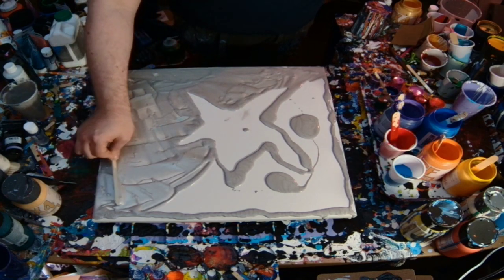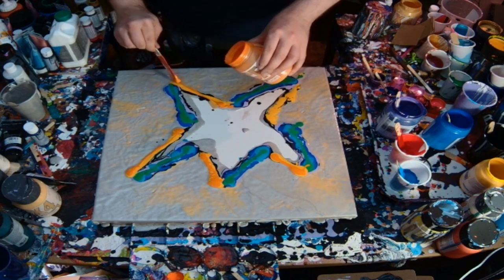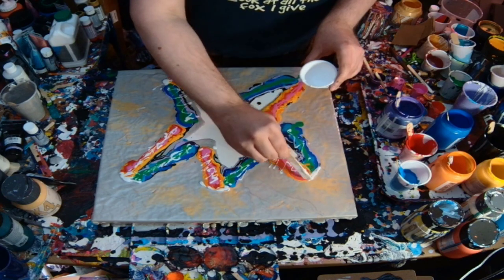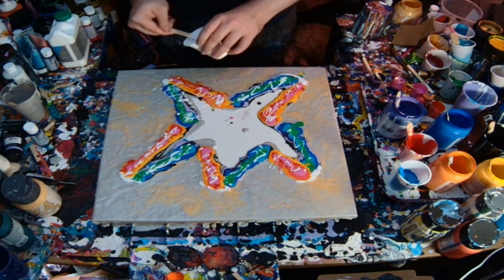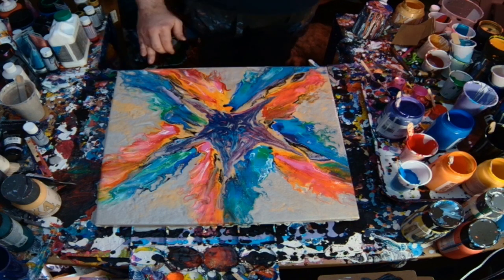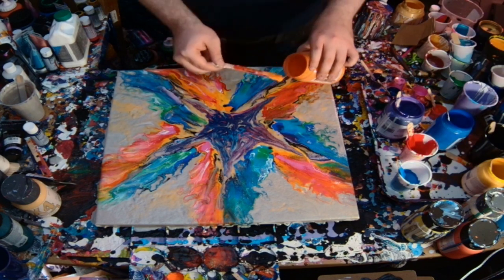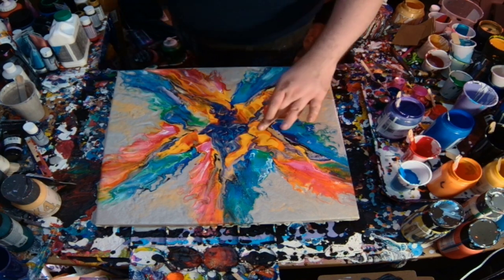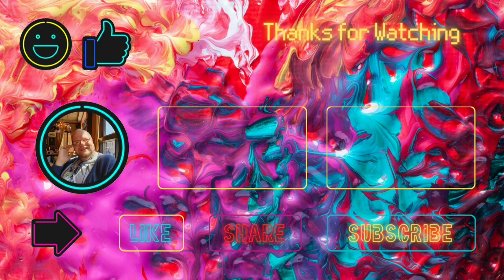Star of Dreams new composition hollow centre Dutch Pour fluid acrylic art tutorial Pride artistry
50 x 50 stretched Canvas.

all paints mixed with pva glue and water.
Cf Acrylics Silver
CF Acrylics Gold
CF acrylics magenta
CF acrylics orange Cadmium hue
cCF Acrylics yellow
CF Acrylics Cyan
CF Acrylics Cadmium green hue
CF Acrylics Dark Cobolt purple
pebeo pearl Violet
pebeo pearl blue
pebeo green yellow
pebeo iridescent orange
pebeo Red blue
pebeo Violet blue